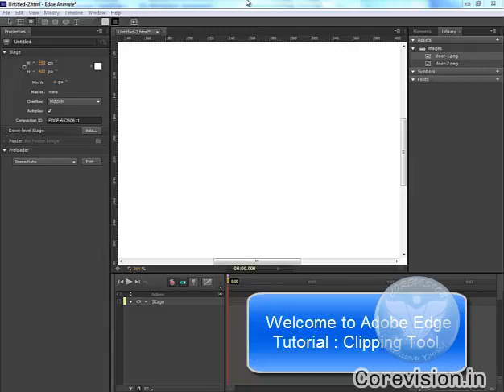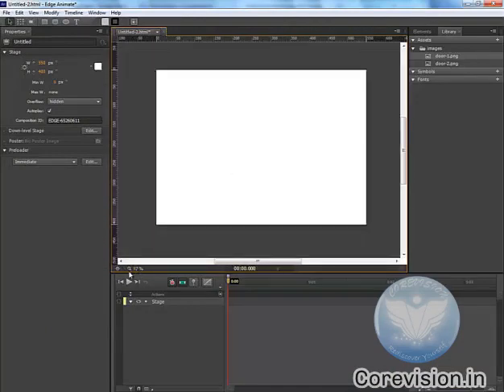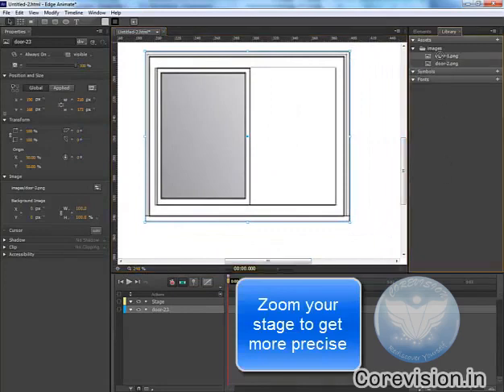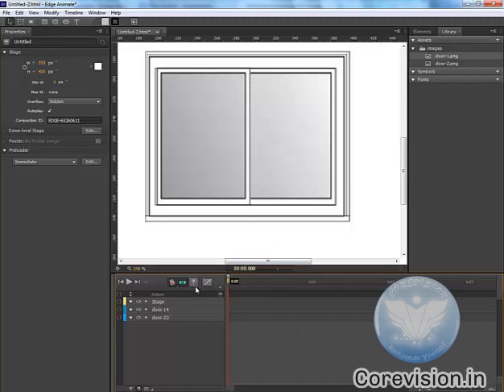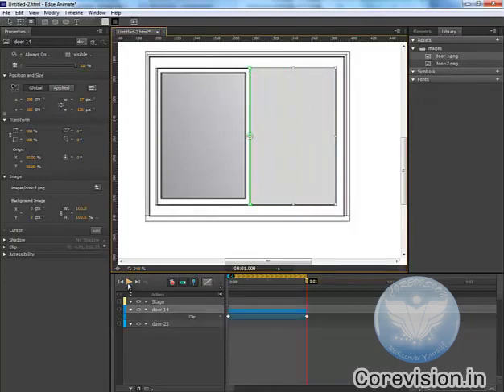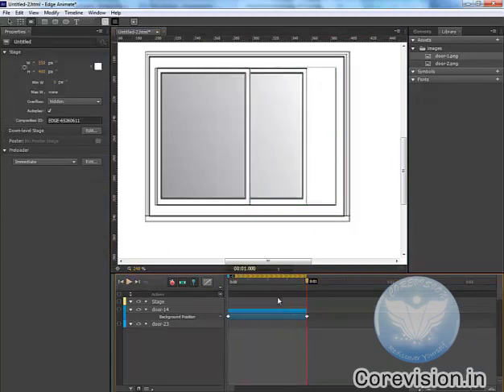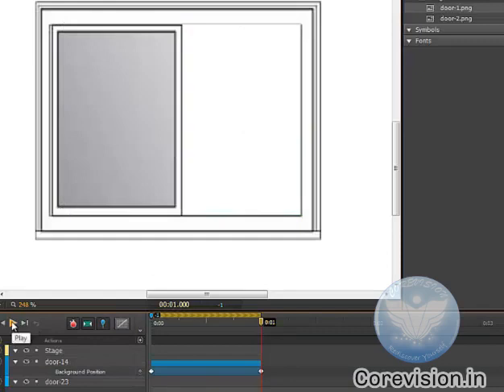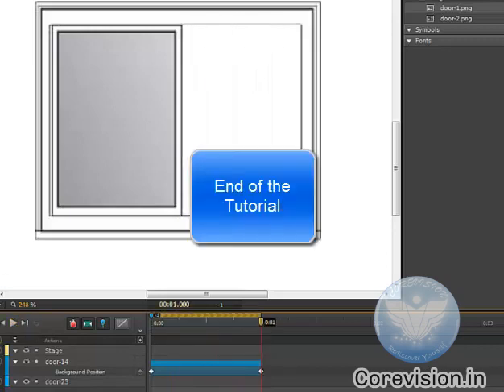07 Clipping Tool - Adobe Edge Animate